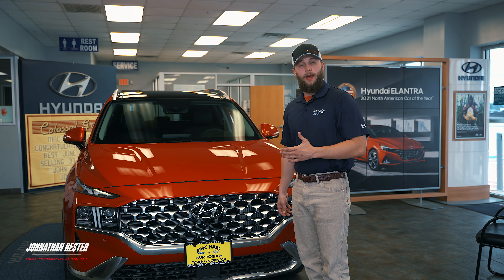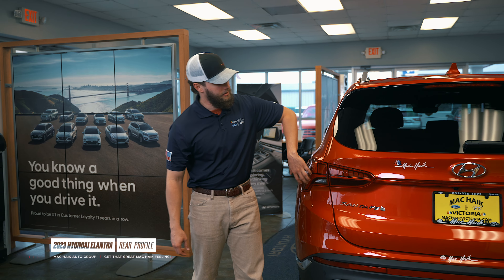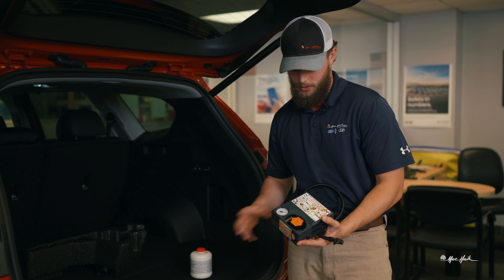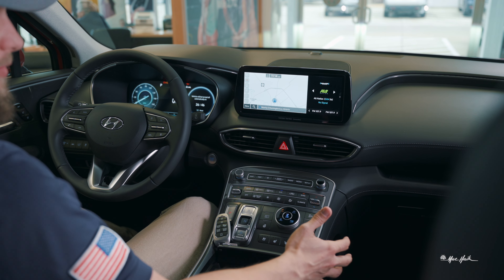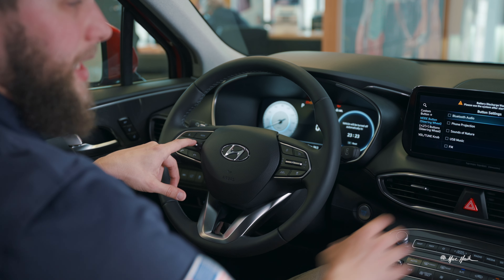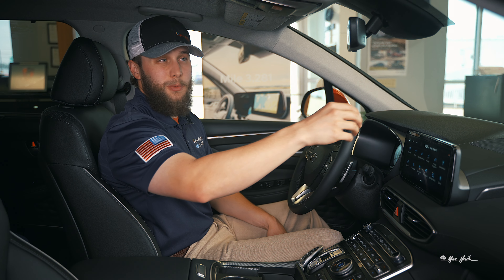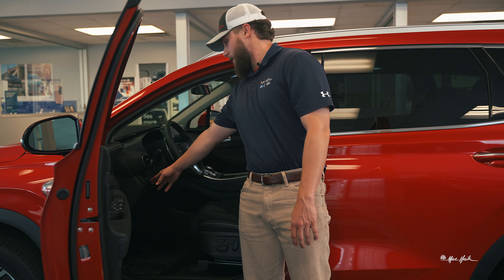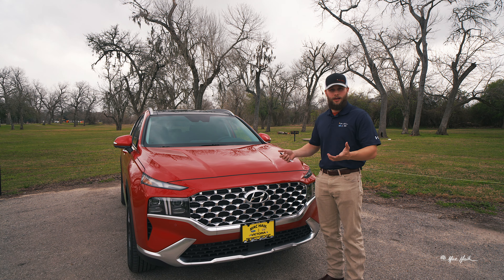The Adventurous Family SUV | 2023 Hyundai Santa Fe | Mac Haik How-Tos